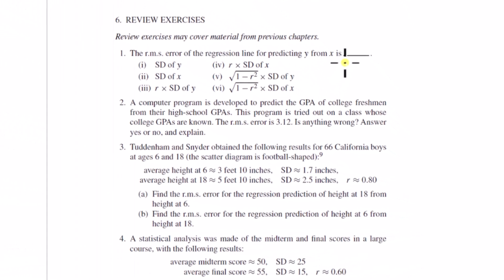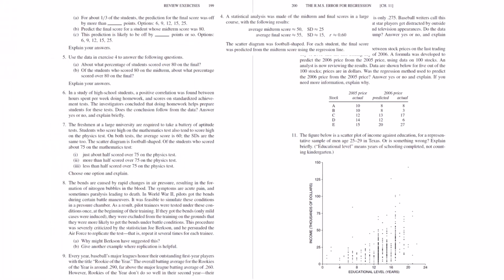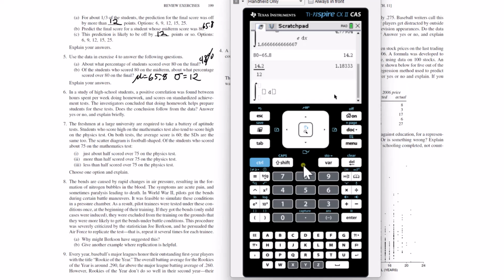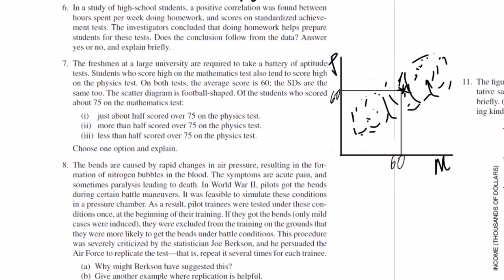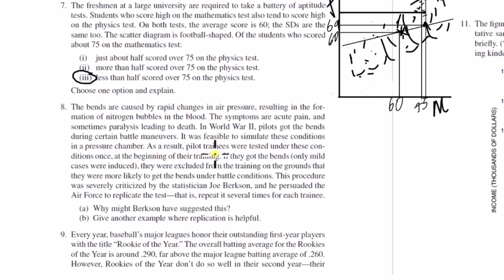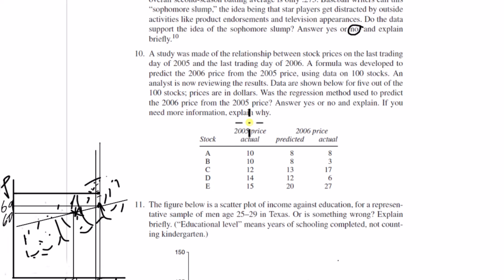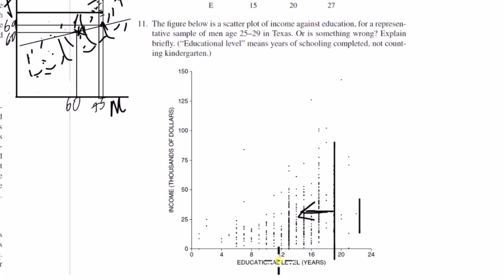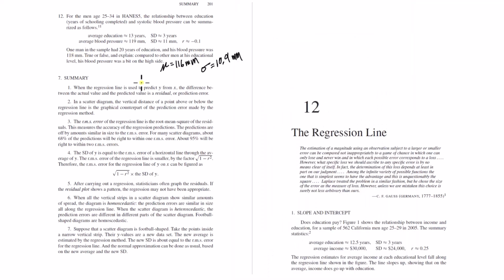The R.M.S. Error for Regression Review Problems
In this video, we work the review problems at the end of the R.M.S. Error for Regression chapter.